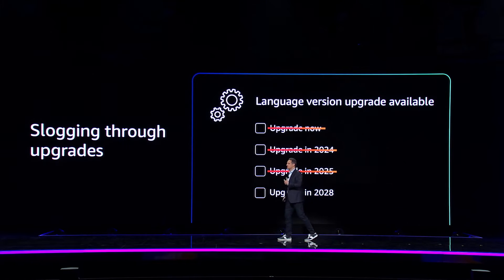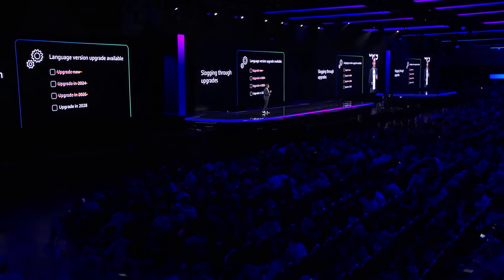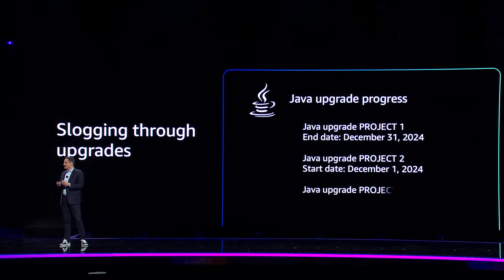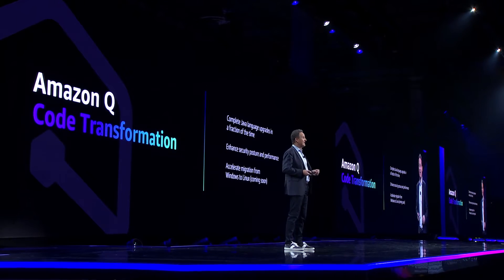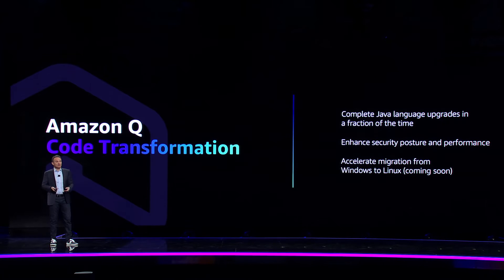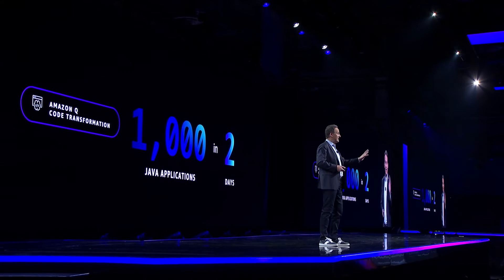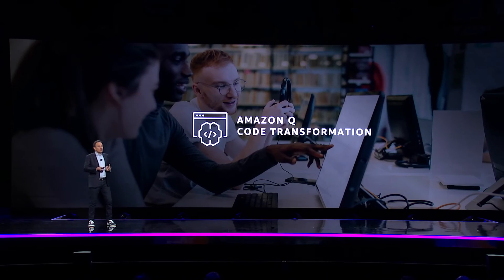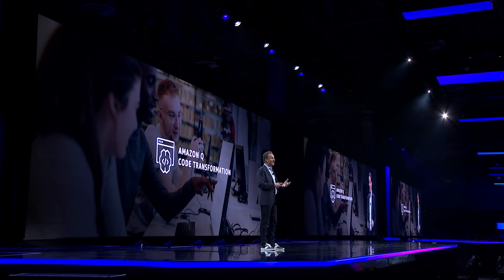Excerpt from re:Invent 2023: CEO Keynote - Amazon Q Code Transformation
This is an excerpt from the 2023 re:invent CEO keynote, where Amazon Q code Transformation was first introduced on stage by Adam Selipsky. Amazon Q Code Transformation can intelligently upgrade application language versions, starting with Java. It analyzes the entire source code of your application to be transformed, identifies mandatory package dependencies and frameworks, and replaces deprecated code with working code. It also incorporates security best practices and executes tests to validate the new upgraded application. Amazon Q Code Transformation makes application maintenance, upgrades, and migrations faster, easier, and less error-prone.